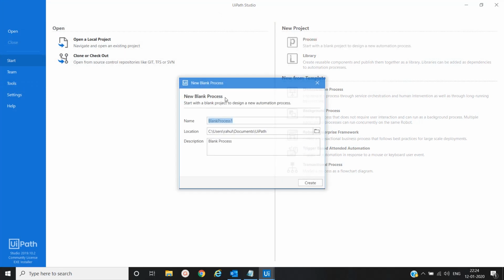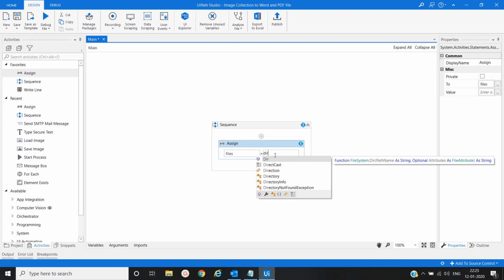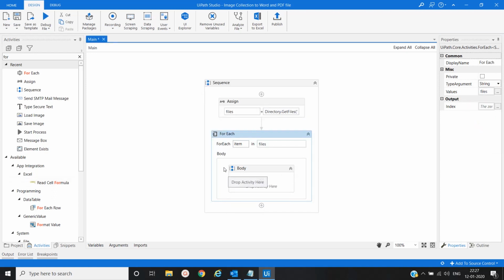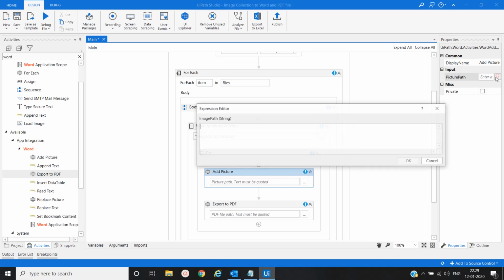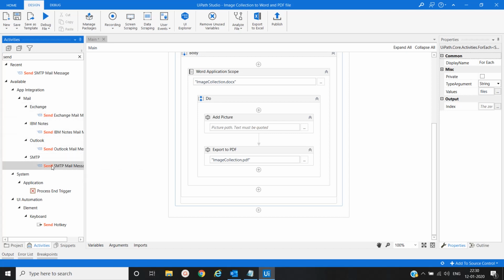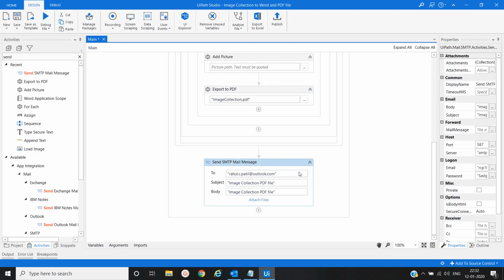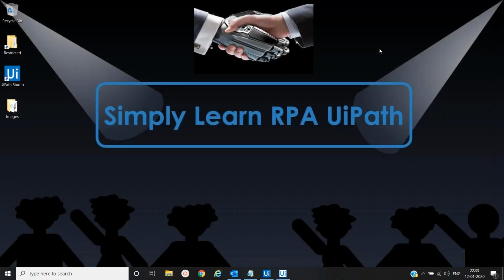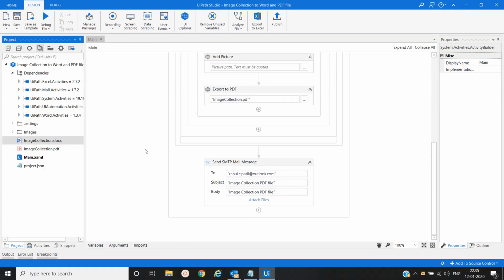Copy images from folder to Word file, convert Word to PDF, send PDF over Mail using Send SMTP Mail.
Simply Learn RPA UiPath | Copy all images from folder to Word file, convert Word file into PDF file and send the PDF file over Mail using Send SMTP Mail Message Activity (Gmail Account).

Below Activity used:
For each
Word Application Scope
Add Picture
Export to PDF
Send SMTP Mail Message

8) Configure Unattended Robot in Orchestrator & Deploy and Schedule Robot in Remote Desktop or VM box

10) Extract Images from PDF and Join or Merge Multiple PDF Files into Single PDF file

13) Generate Data Table Activity Convert Text file into Excel file using Generate Data Table Activity

15) Using Regular Expression Extract Data from Multiple files (PDF & Word) and Convert into Excel file

19) Copy images from folder to Word file, convert Word to PDF, send PDF over Mail using Send SMTP Mail

20) Merge Data Table Activity, Extract the Data from Applications, merge it and Write It into Excel File

24) Filter Data Table Activity - Which Helpful for Filter The Records from Data Table or Excel file

25) Add Records in Orchestrator Queue using Add Queue Item, Bulk Add Queue Items and.CSV file